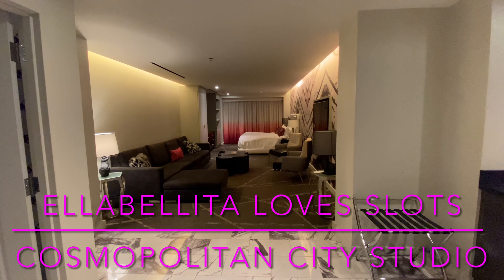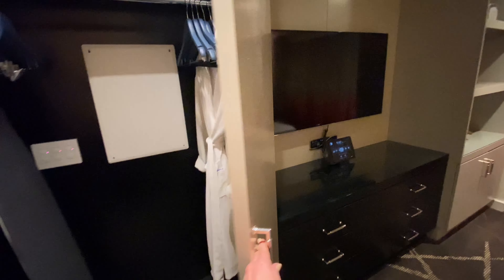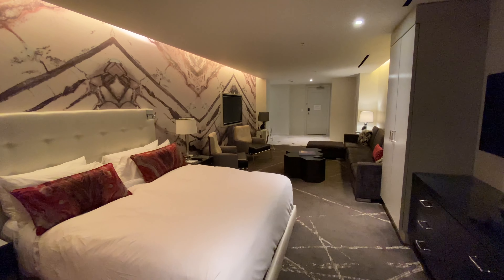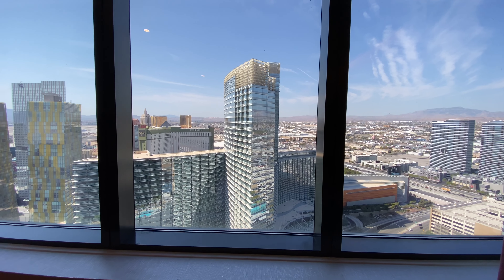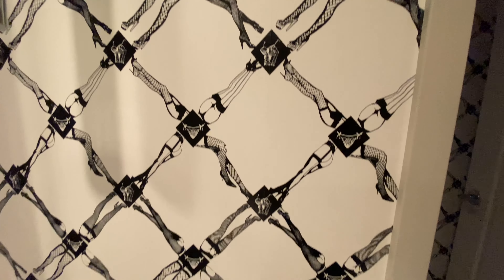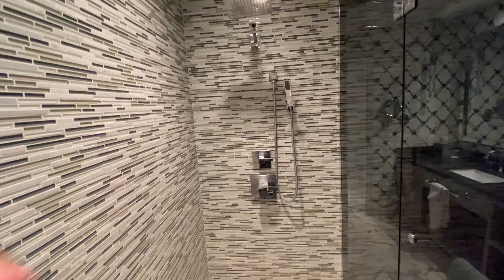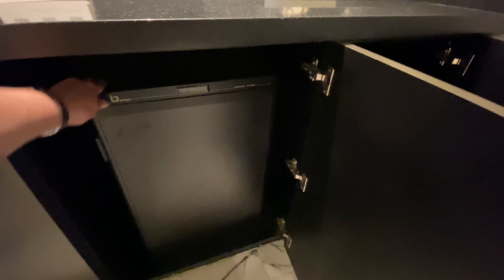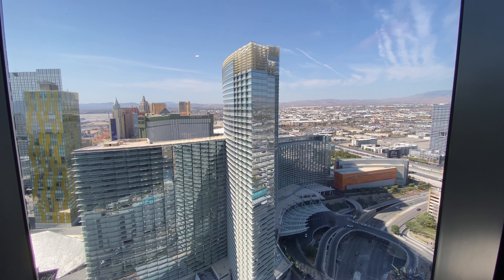City Studio Room Tour | A Fabulous Way to Stay at The Cosmopolitan of Las Vegas!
Apologies--I said "City Room" in the video, but I realize this is confusing and I want to emphasize that this video is actually a tour of the CITY STUDIO room at the Cosmopolitan! There are big differences between the two rooms:

The City Room is 460 square feet and has two queen beds.

The City Studio shown in this video is 630 square feet and has one king bed.

In July 2024 my mom stayed in a City Studio room, #4420 in the Chelsea Tower at the Cosmo, and she absolutely loved it. This is one of the most modestly priced rooms at the hotel, but you'd never know it! The City Studio is a large, open room with plenty of space to make yourself comfortable. The massive bathroom with two sinks is incredibly chic and spacious as well, with an amazing shower that's a real showstopper! This room doesn't have a balcony, but in the hot Vegas summer months I don't see who would want to spend any time on a balcony anyway. She had a gorgeous city view from the window that she enjoyed from the comfort of glorious air conditioning.

I hope this video is helpful to you as you decide which room is right for you at the Cosmo. We also have other Cosmo room tour videos on our channel that you might enjoy, and we'll link to those at the end of this video.